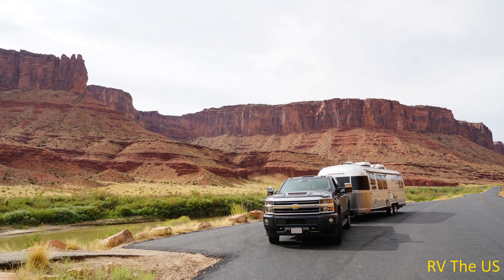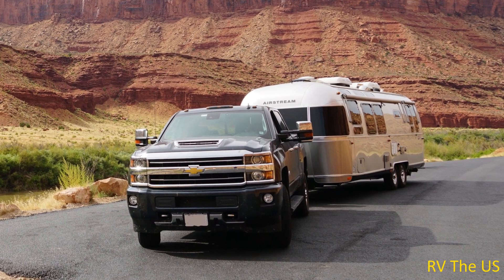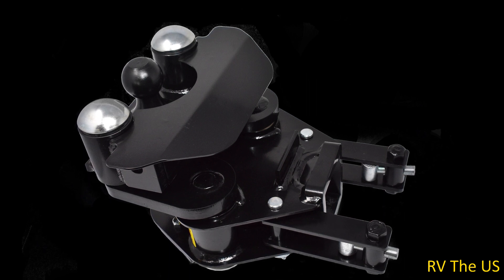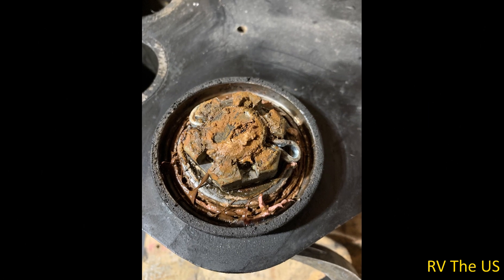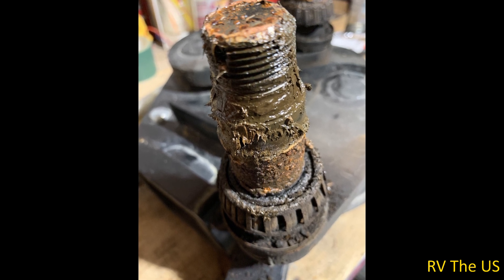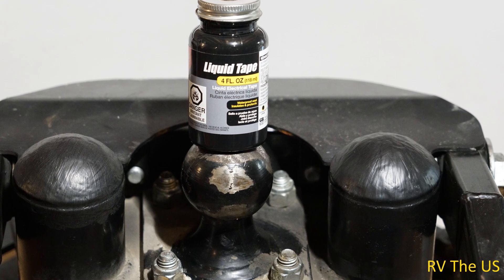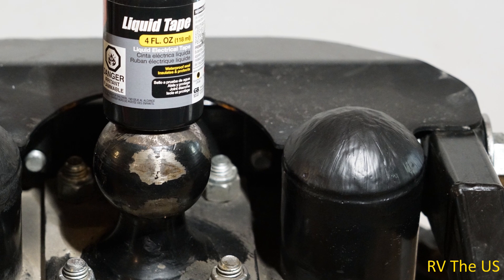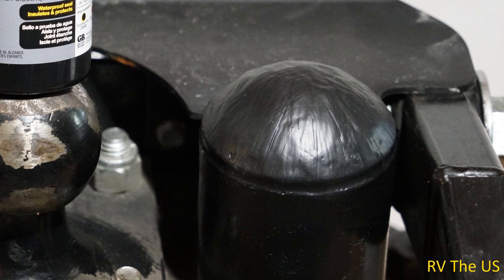ProPride Hitch Fix for Water Intrusion Rusting Bearings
Simple fix to keep water out of the ProPride P3 bearings.